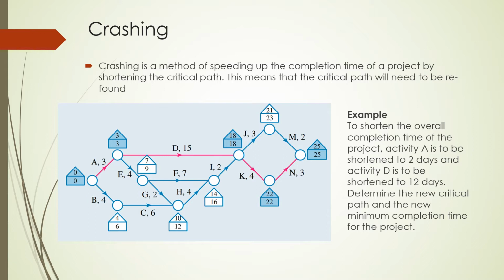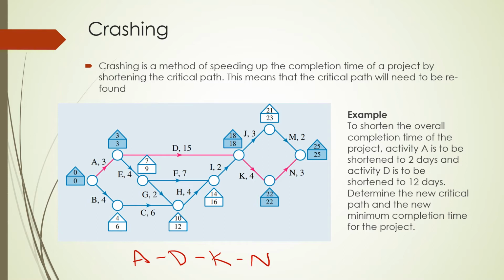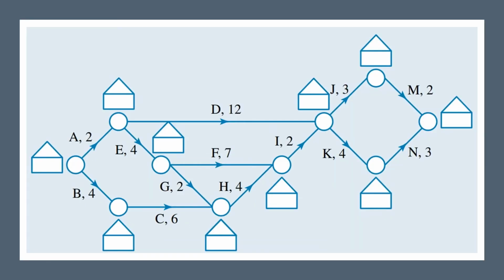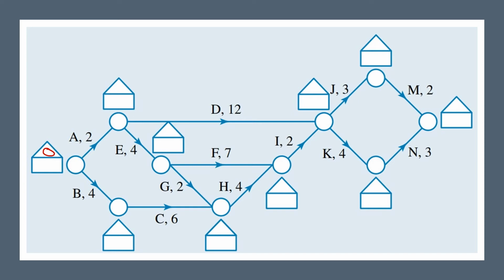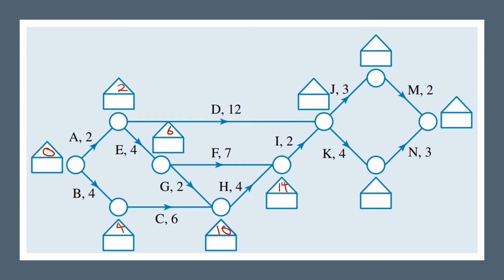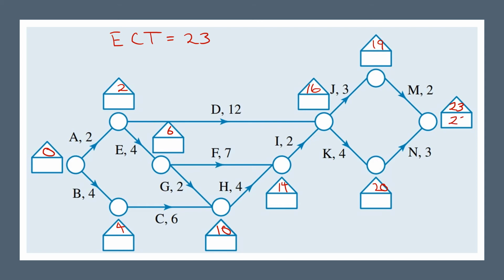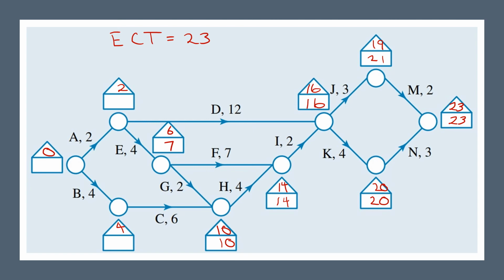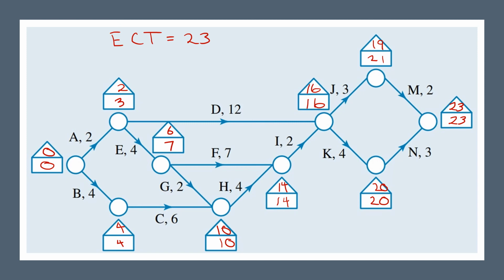Ex 10.3 (part 2) - Crashing